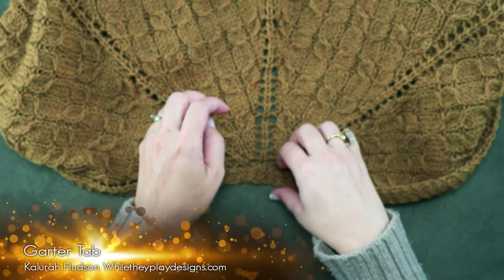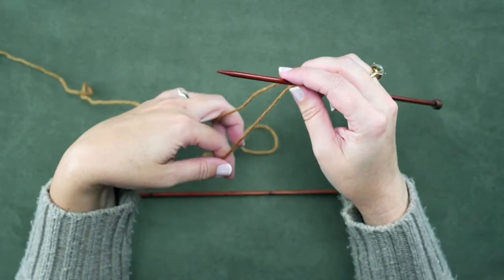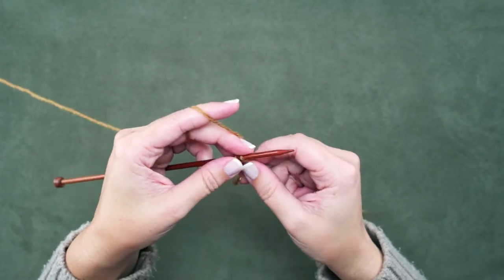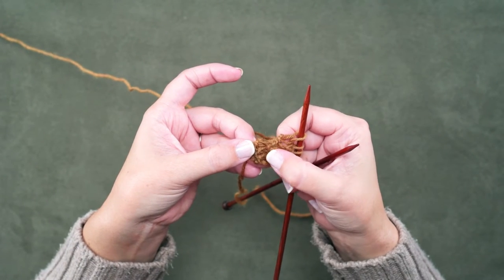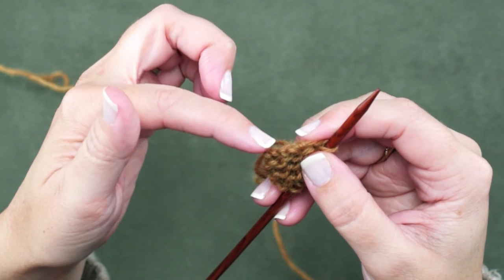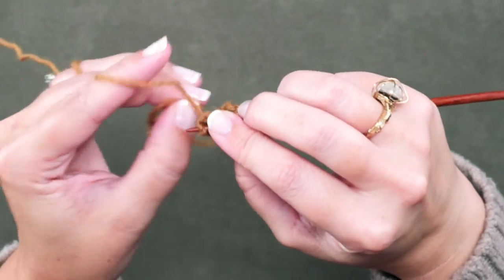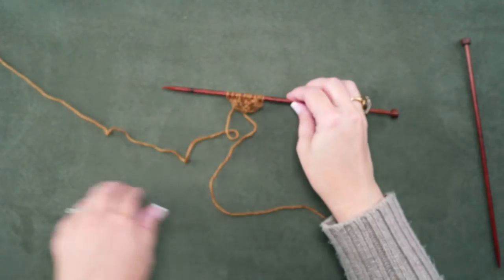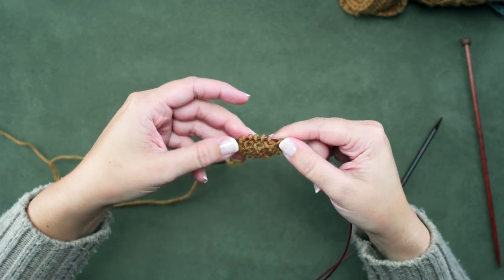How to make a Garter Tab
This video demonstrates how to create a Garter Tab for a knit shawl.
This technique allows you to cast on and increase your shawl, without seeing where the cast on occurred.

I explain the construction as well as the process of how a garter tab is incorporated into your shawl.
I hope you find this tutorial informative and it helps you take your knitting to the next level!

The yarn used in the video is Knit Picks Wool of the Andes Worsted in "Brass Heather". You can download this shawl pattern, "Autumn Dreamer" from Ravelry